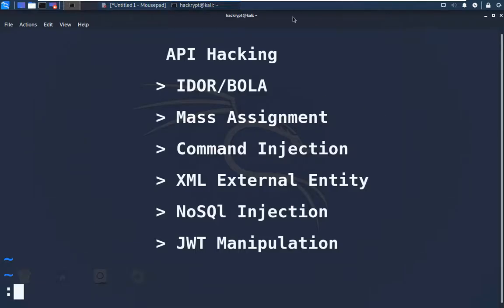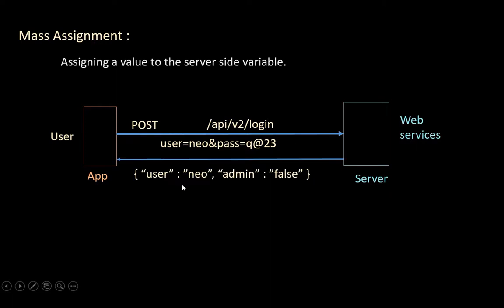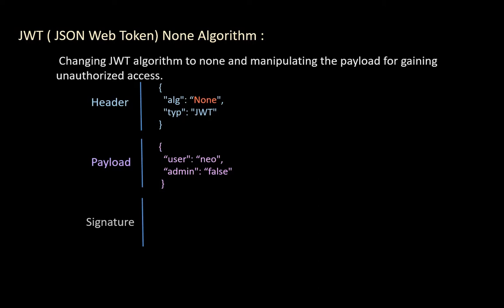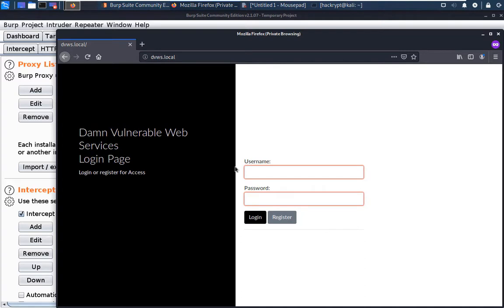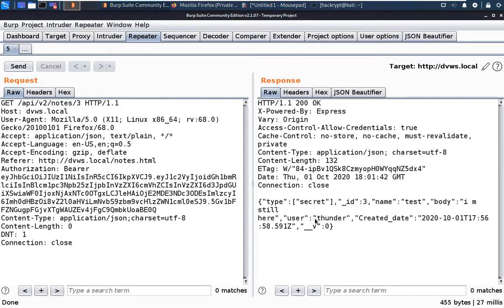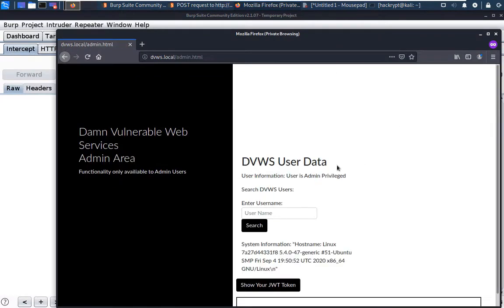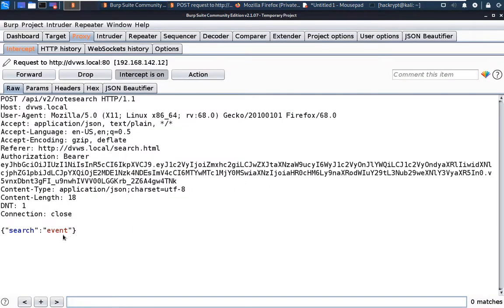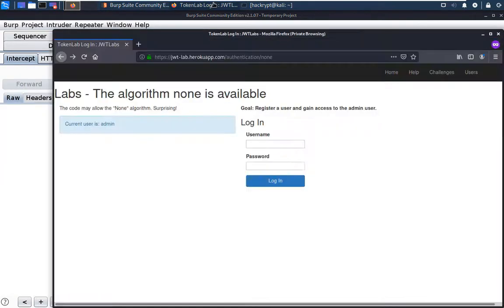API Hacking | IDOR | XXE | Mass Assignment | JWT Attack | NoSQL Injection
Most of the applications today rely on API, on which the following attacks can be performed
- IDOR/BOLA
- Mass Assignment
- XXE
- NoSQL Injection
- JWT None Algorithm
- Command Injection